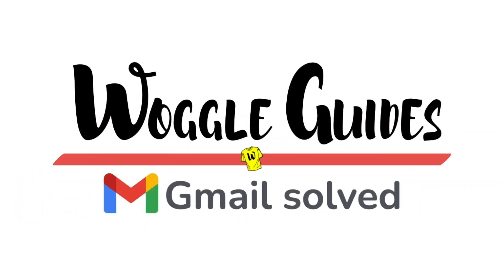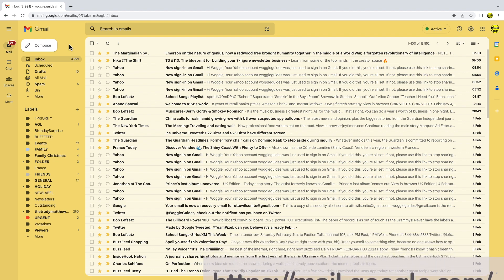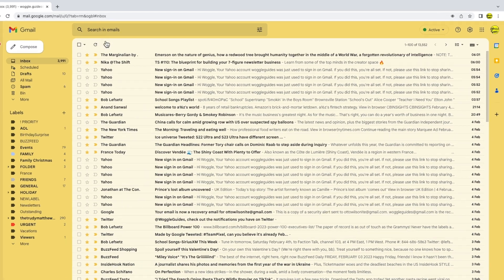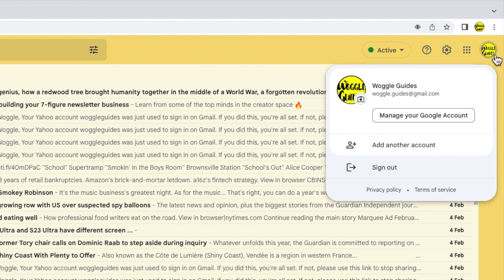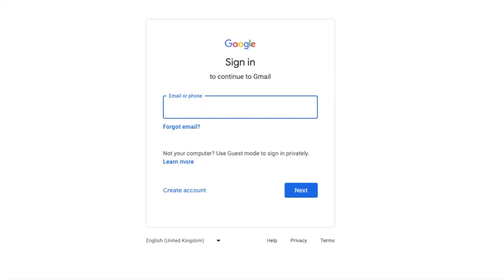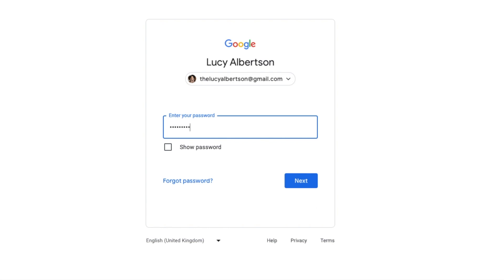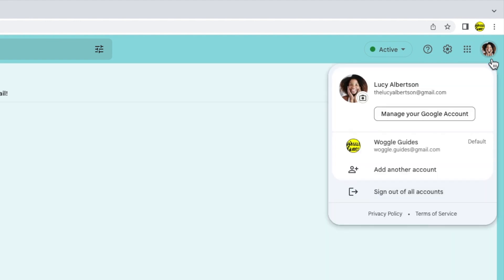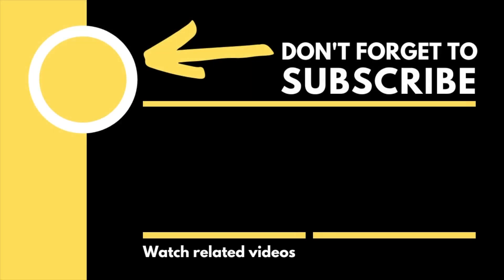Add Gmail account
In this guide, I’ll explain how you can quickly add an additional Gmail account in Google

*🕔  Key Moments*
00:00 | Introduction
00:13 | How to add Gmail account
02:04 | Wrap up

*🔎  Useful links*
See more info on how to add a Gmail account in this article from the Google Support Center - ‘’Sign in to multiple accounts at once’ -